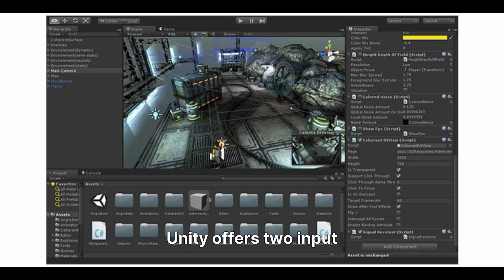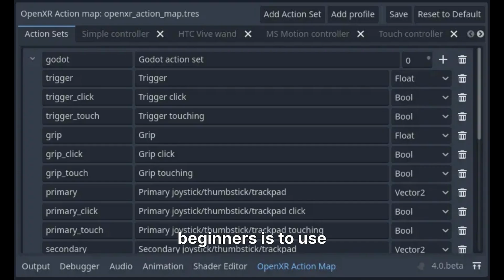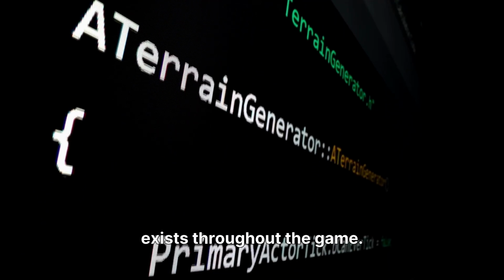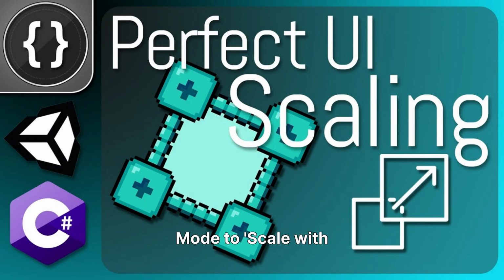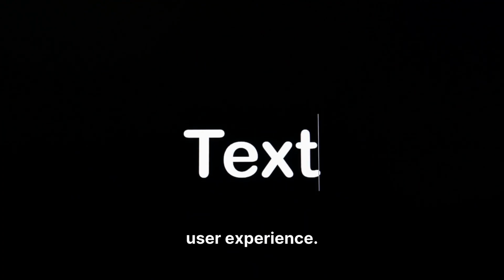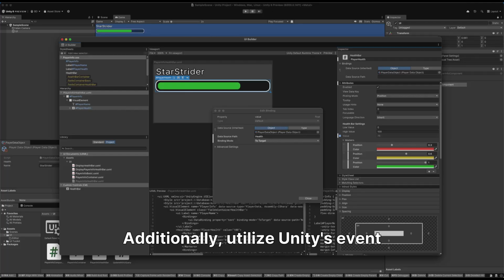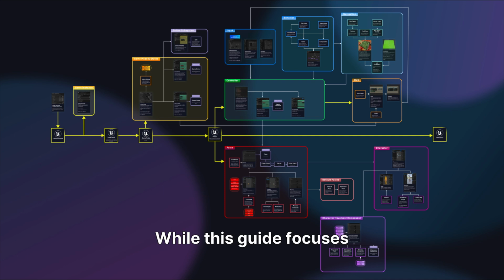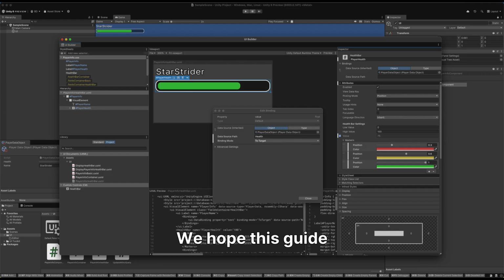Modular Game Framework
Learn how to create a modular game framework using Blender in this tutorial. Perfect for game development and critical role players in the Blender 3D community.
Learn how to create a modular game framework using Blender in this tutorial. Perfect for game development and Blender 3D enthusiasts!
Learn how to create a modular game framework with this Blender tutorial. Perfect for game development and inspired by Critical Role, this Blender 3D tutorial will take your game design skills to the next level!